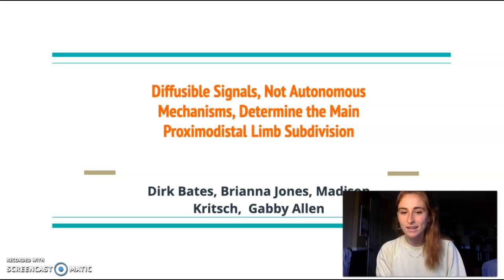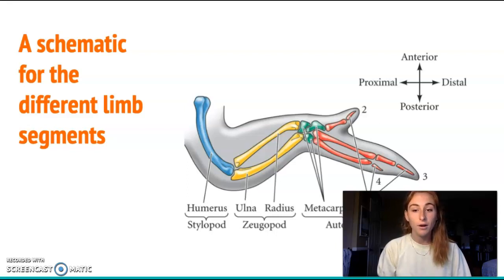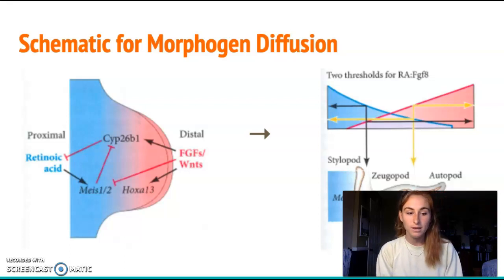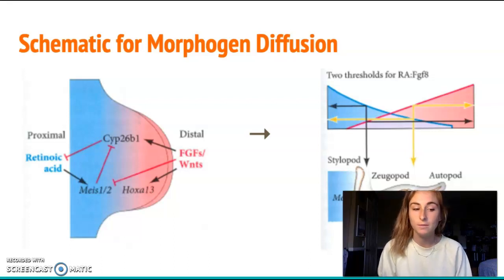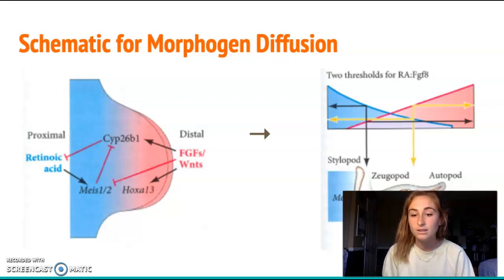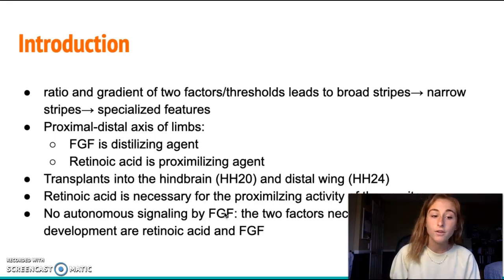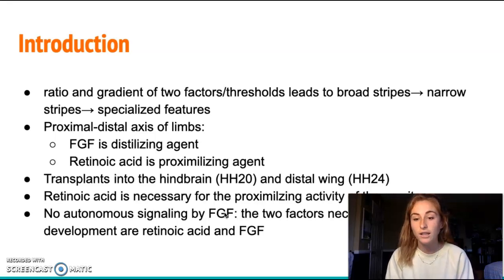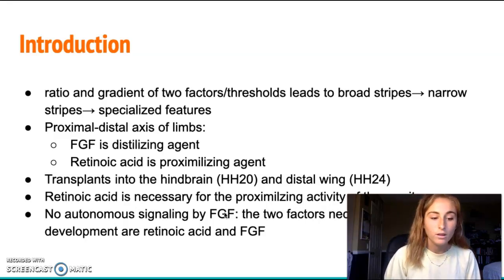Welcome to our primary literature article presentation!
EDIT: at the end I say Maddi is next but it is actually Bri!